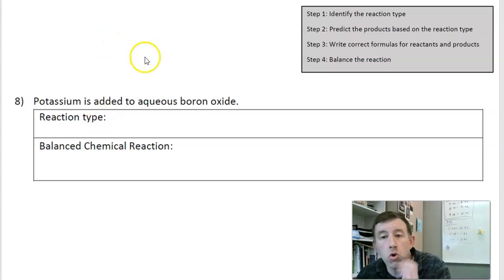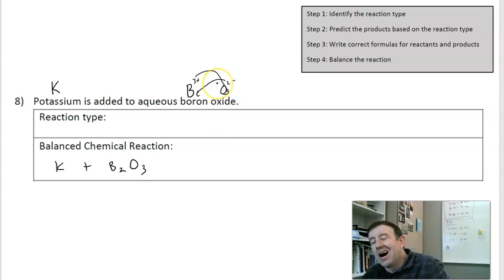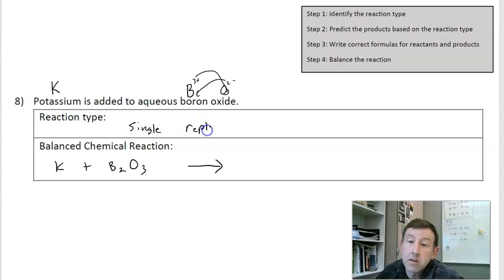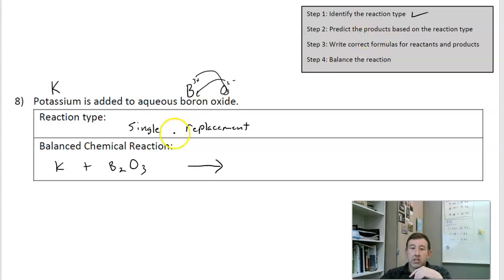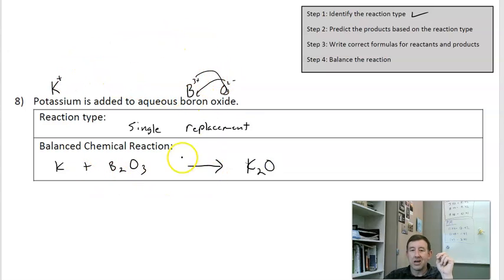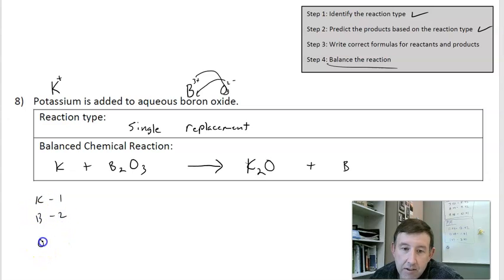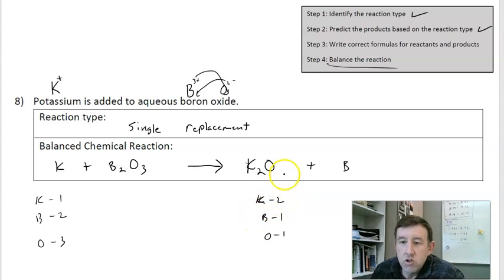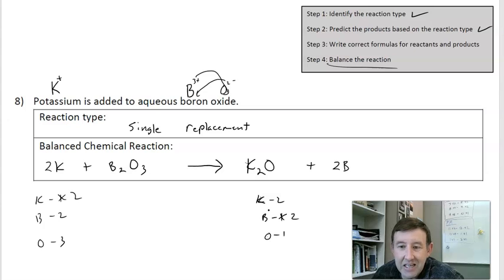Chemical Reactions Review #8